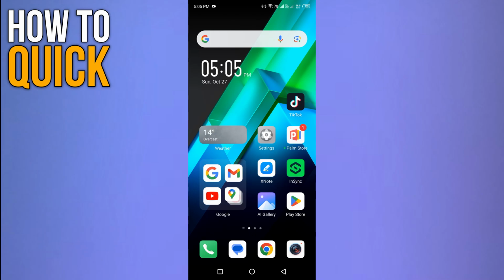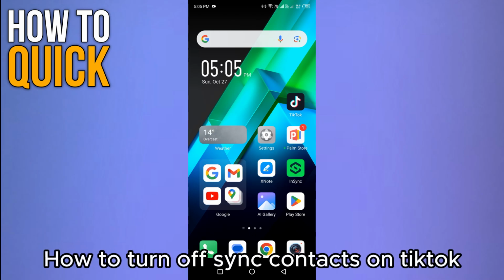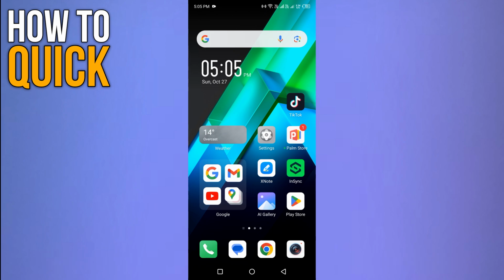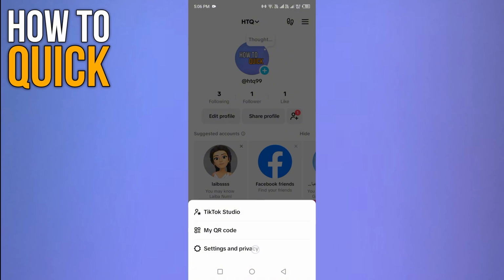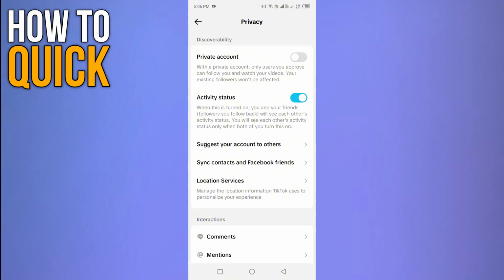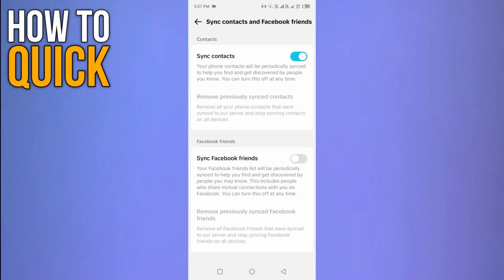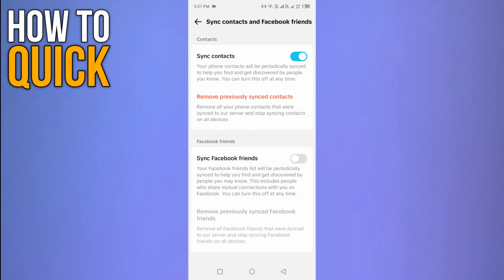How To Turn Off Sync Contacts On TikTok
Are you looking for a tutorial on how to turn off sync contacts on tiktok? In this video, I will guide you through the step-by-step process of turning off sync contacts on tiktok.